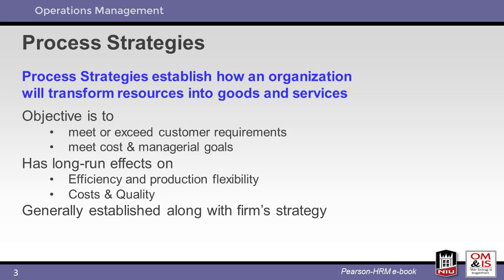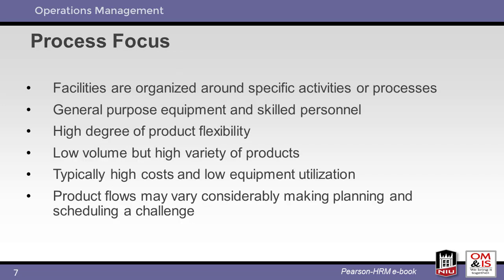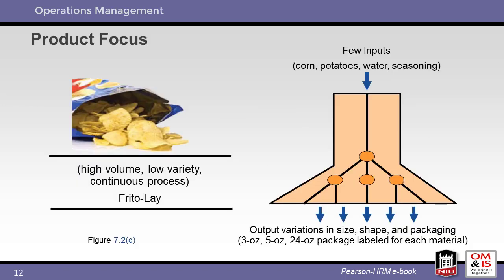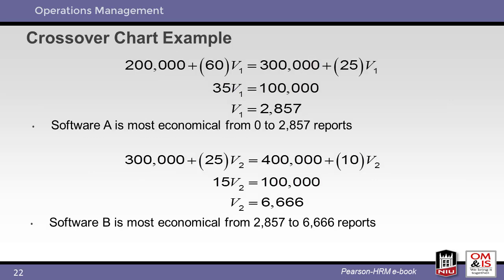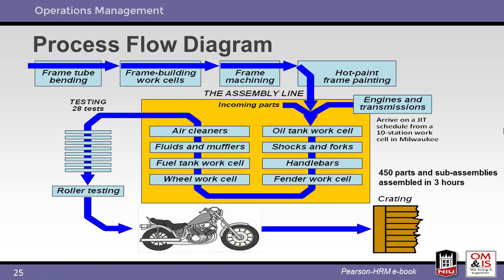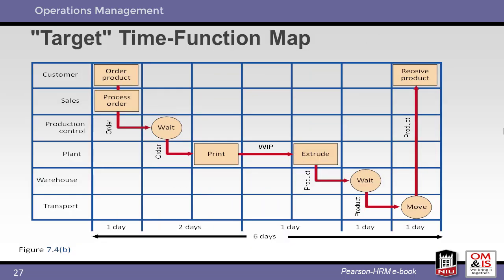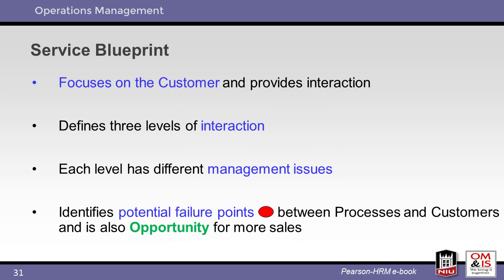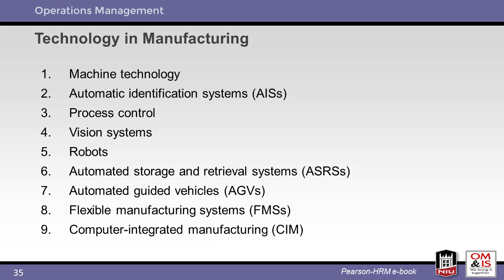Process Strategy (Ch 7)